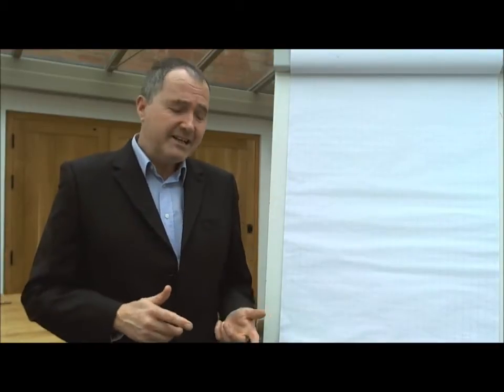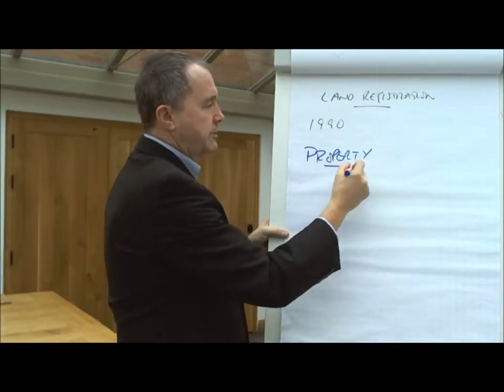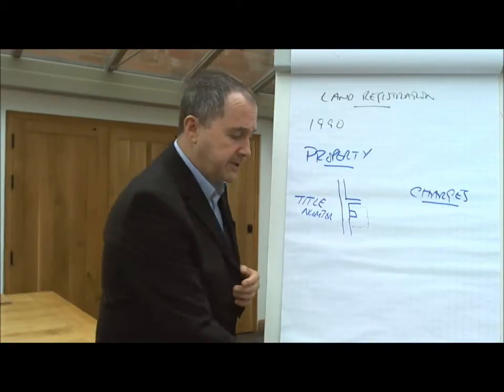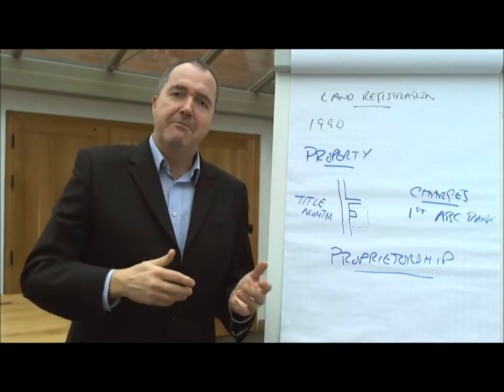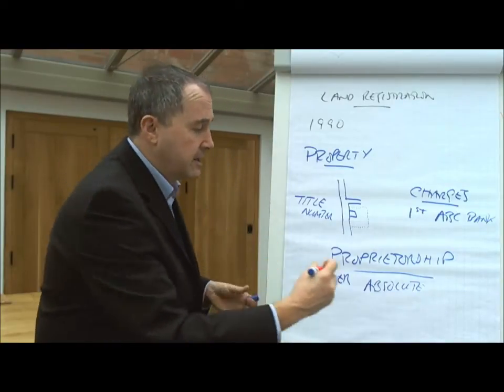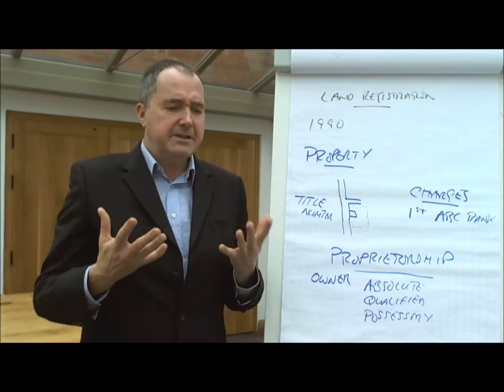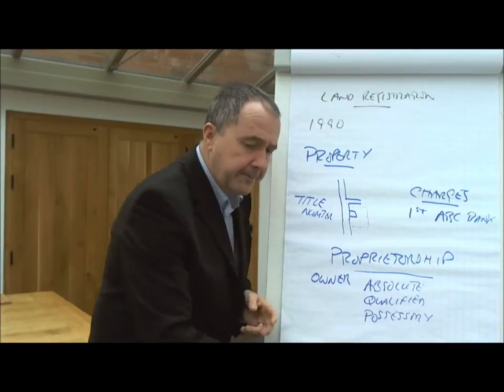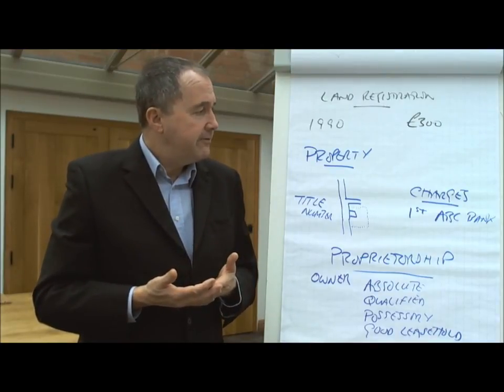Land registration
Paul spends 7 minutes running through some technical aspects of Land Registration for those of you studying your mortgage and protection selling exam - CeMAP